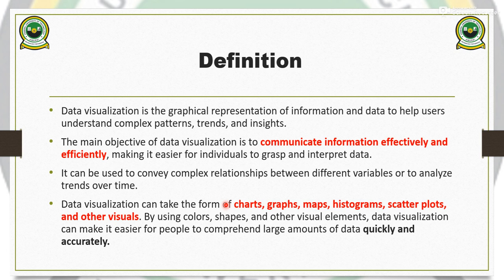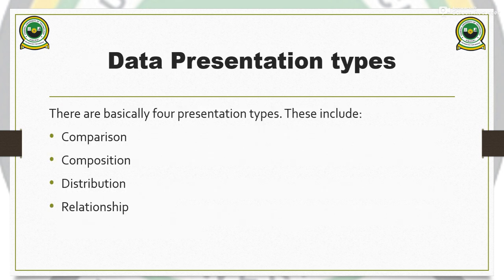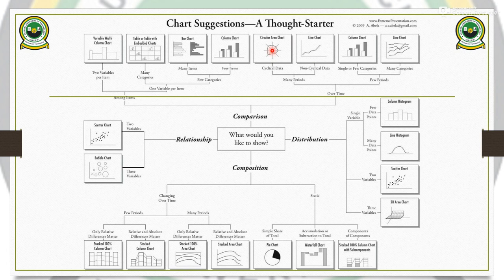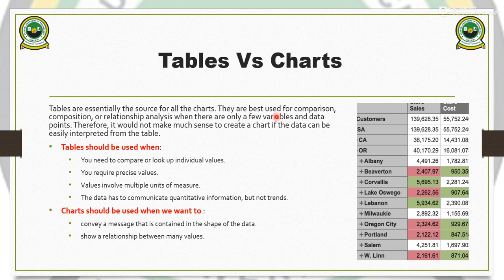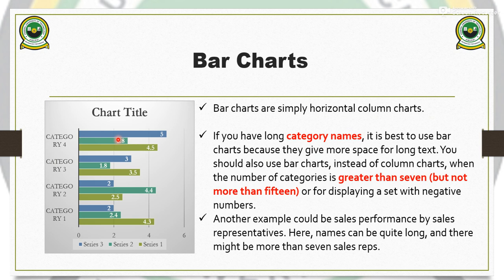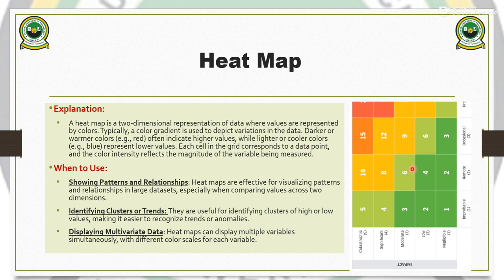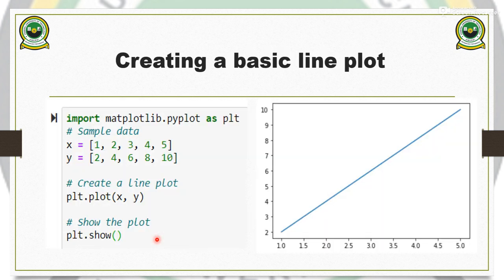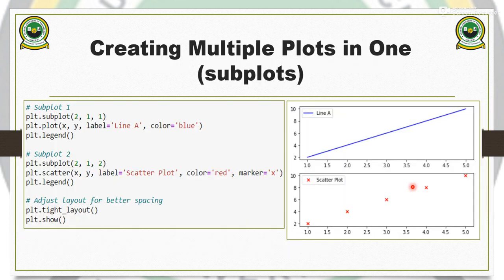003 Data Visualization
Data visualization is a powerful tool for understanding complex datasets and communicating insights effectively. In this lecture, we will explore the fundamental principles of data visualization, its importance in data analysis, and its role in decision-making processes. We will delve into various visualization techniques, including charts, graphs, and maps, and discuss best practices for creating clear and compelling visualizations. Through practical examples and case studies, you will learn how to select the appropriate visualization method for different types of data and how to design visualizations that effectively convey key messages. Join us as we embark on a journey to unlock the potential of data visualization.